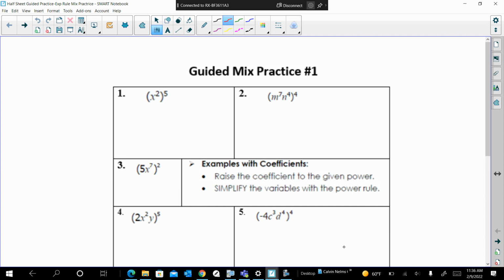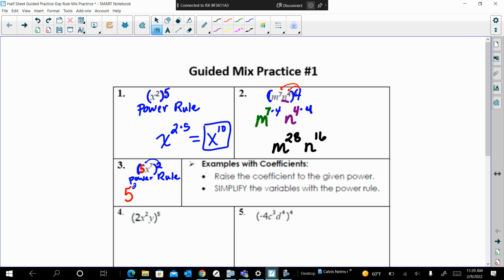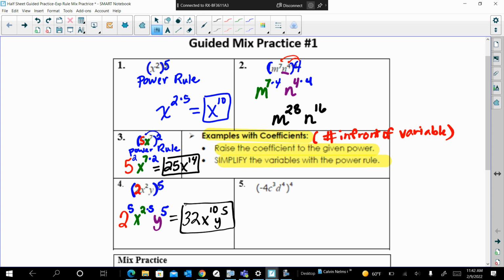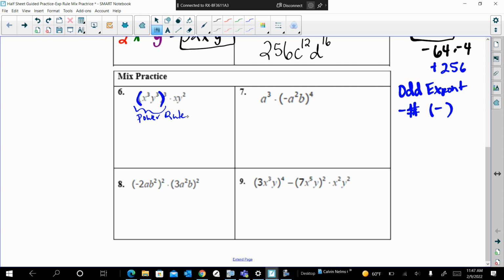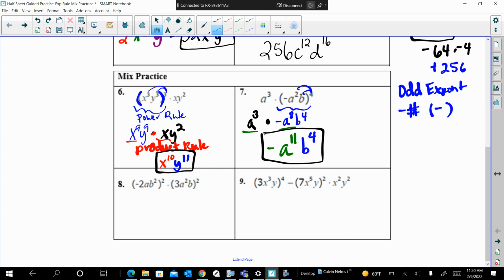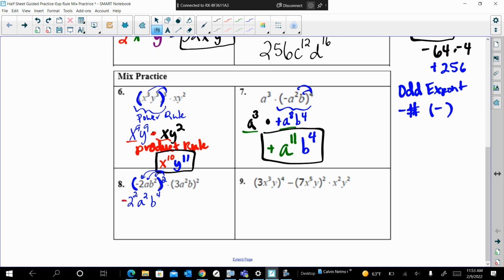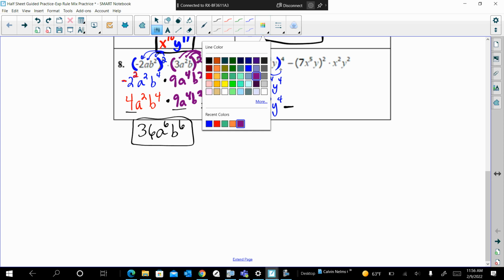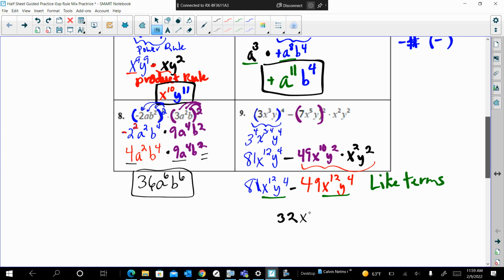Exponent Rule Mix Practice